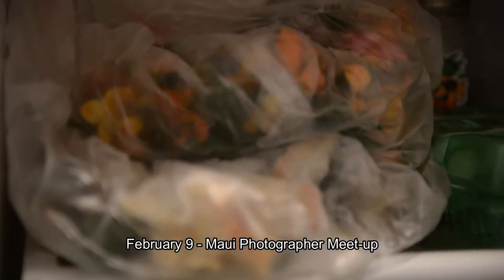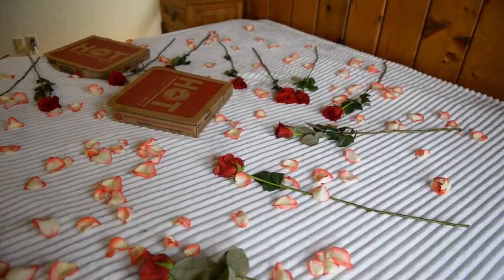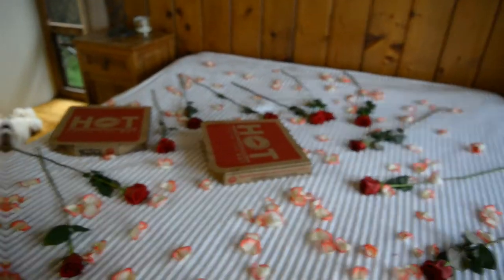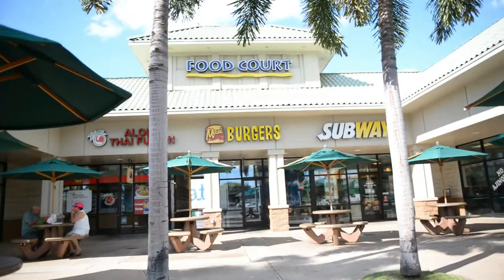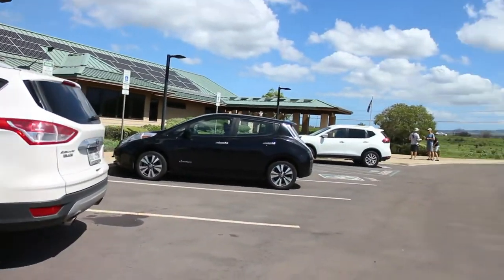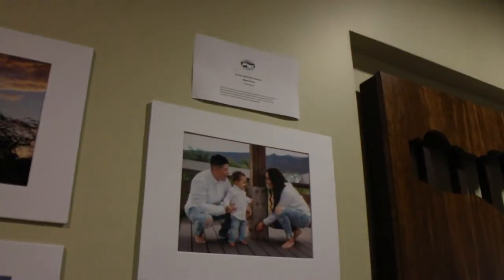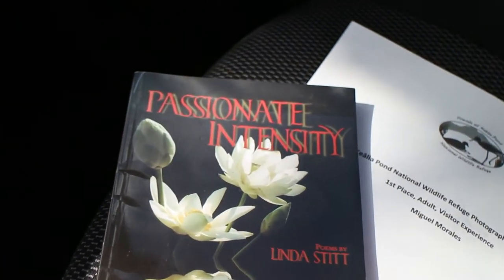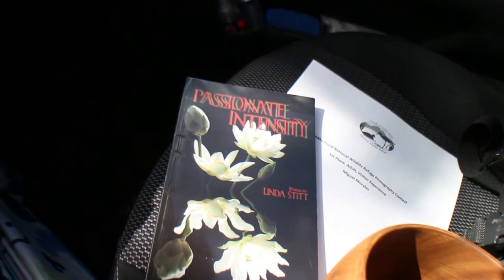February Adventures | Miguel Memoirs 2020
Miguel Memoirs

You can find new videos relating to photography, traveling vlogs in Hawai'i, voice acting dubs, and everything else that I want to share that I've gotten to record from someone who's still got a ways to go.